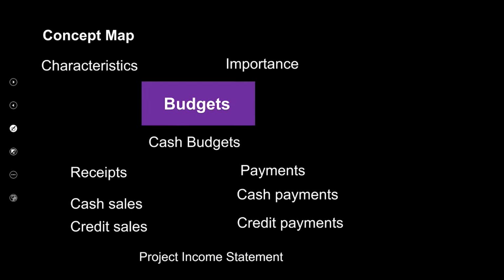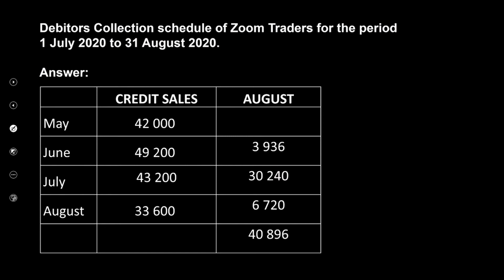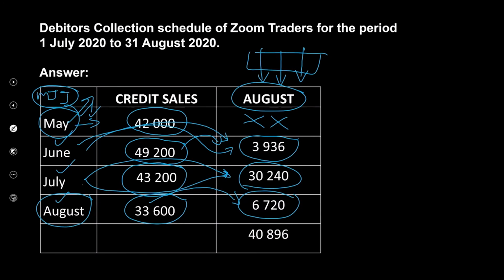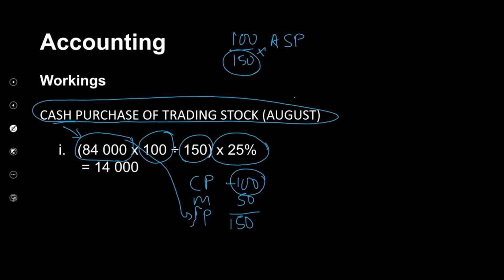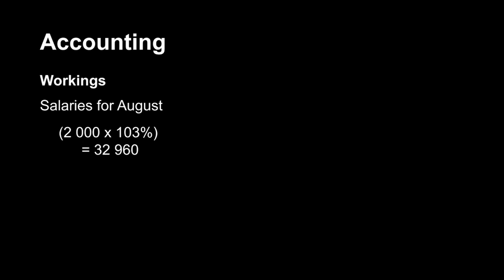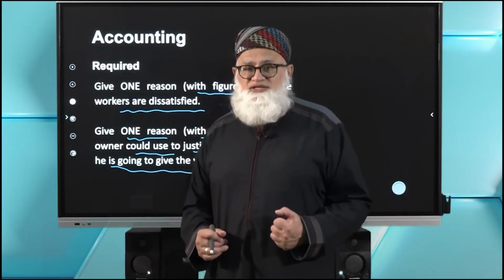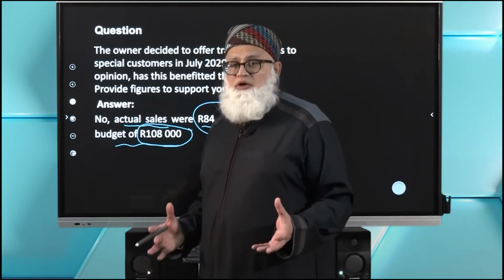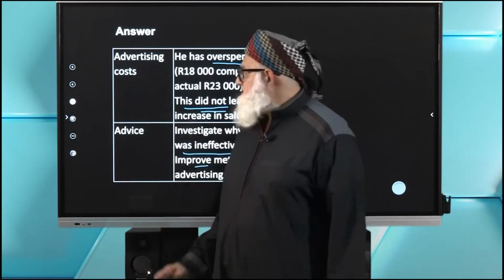Accounting Cash Budget Question